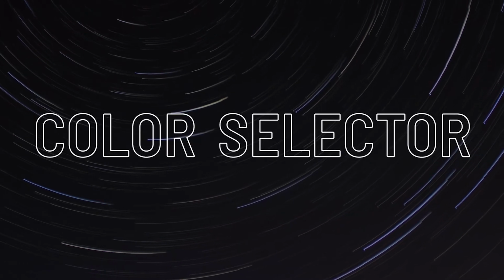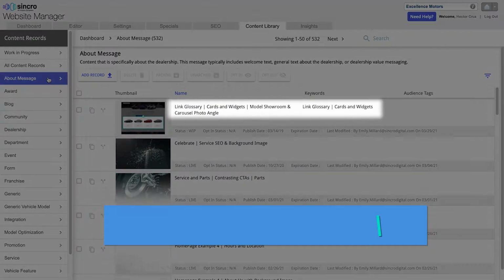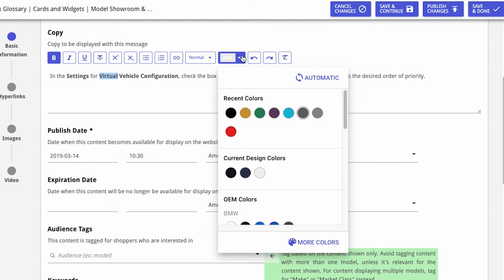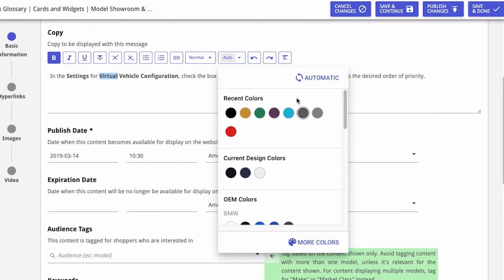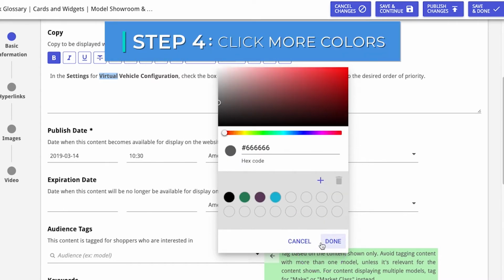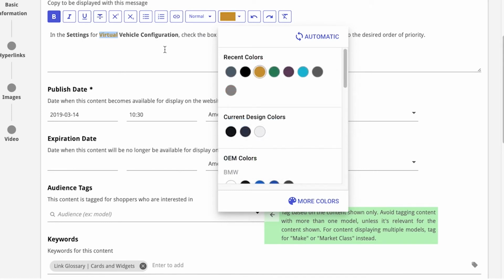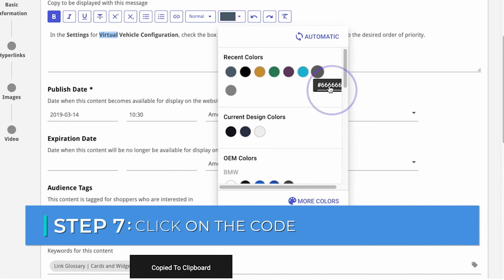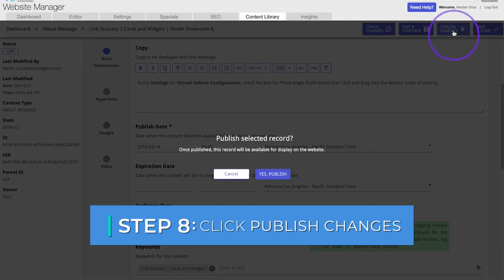How To Use Color Selector on a Sincro Dealer Website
Our new enhancements with Color Selector will help you stay on brand in this quick and easy tutorial. This shift will make adding and selecting colors easier, but it will also allow a user to create a more informed choice when selecting a color. We even have OEM branded color palettes feeding directly to the Color Selector.

► Have a question or want to know more about one of our solutions?